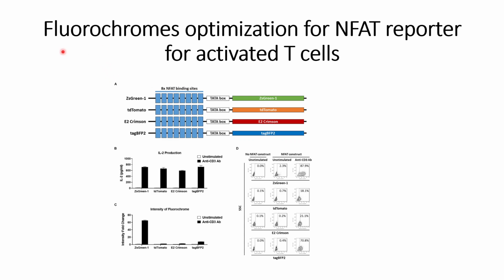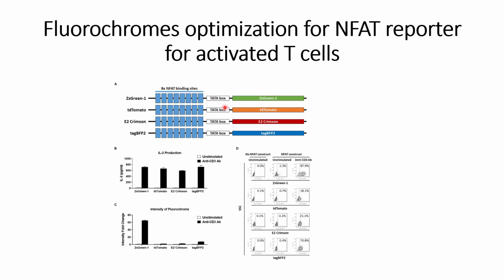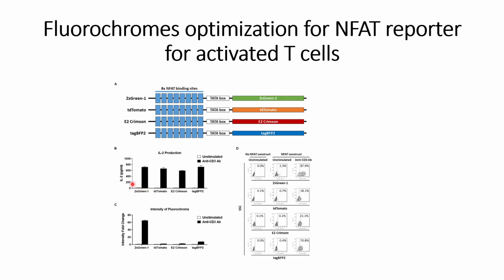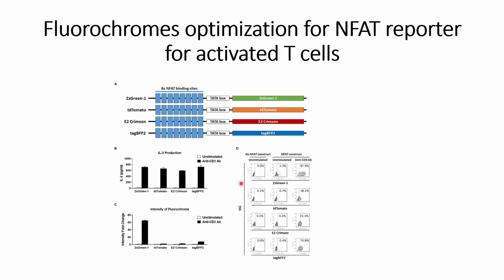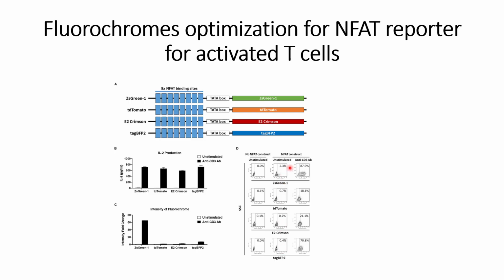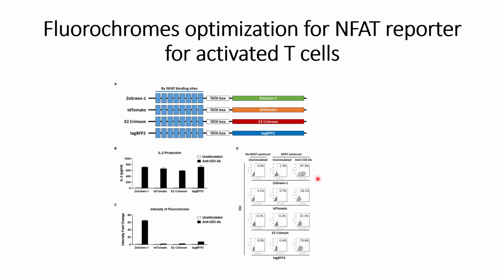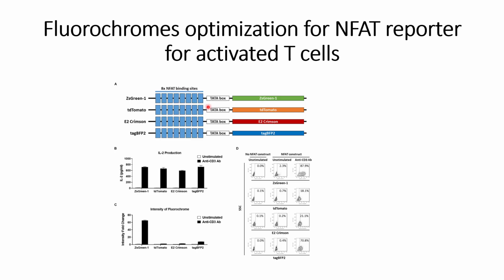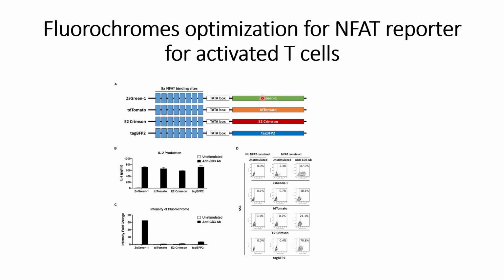Optimization of fluorochromes for activated T-cells reporter Code: 936